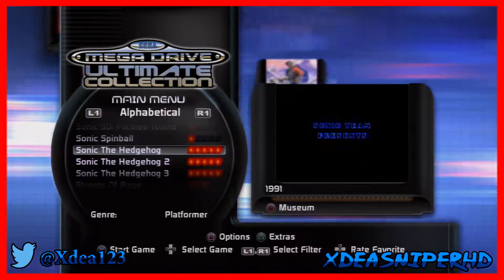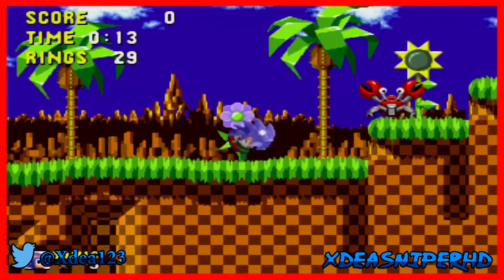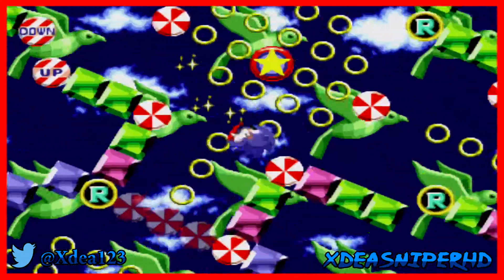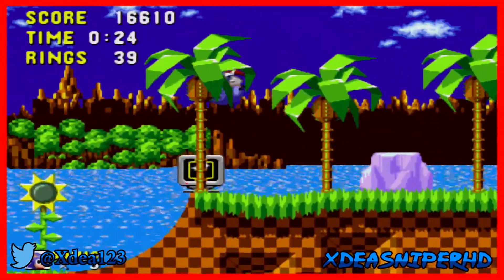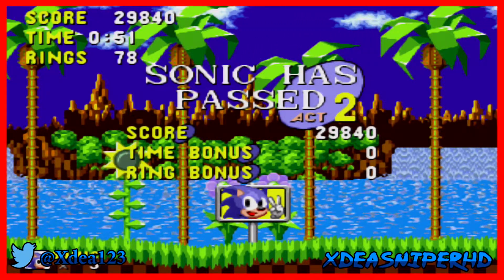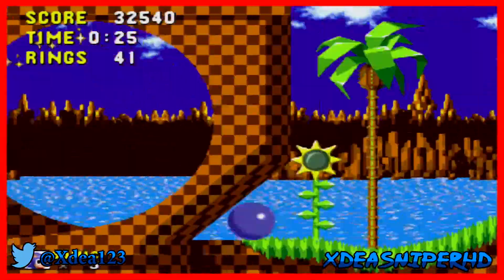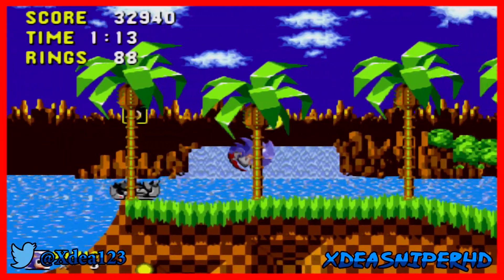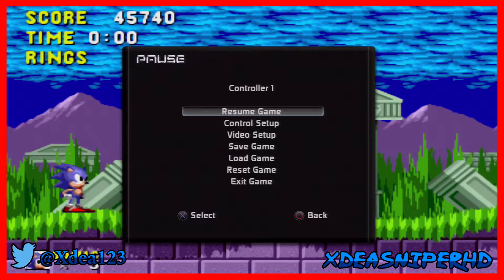Let's Play Sonic The Hedgehog(SEGA Mega Drive)-Part 1 (1080p)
Since,Sonic Mania is coming out this Summer,I decided to replay one of the greatest games of all time.Sonic The Hedgehog.

FAQ

Q:How old are you and where do you live?
A:I live in UK but I'm Romanian.I'm 14.

Q:Where do you buy games?
A:I buy my games form GAME,Amazon,PS Store and Steam.

Q:Do you promote(do channel shout-outs for free)?
A:I only promote my friends' channels for free.If you want a shout-out then PM me or add me on Skype.

Q:Can I appear in one of your videos?/Can you appear in one of my videos?
A:Yea,sure.But you need to be 12+ ,have a mature voice,speak English and play one of the games I play on my channel xD.

See ya!